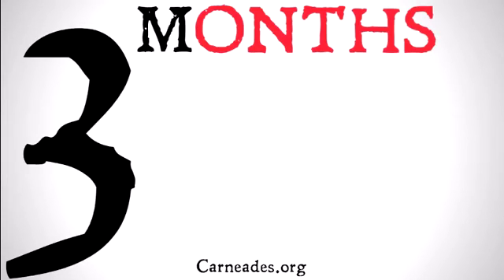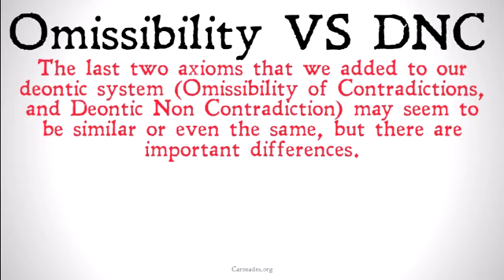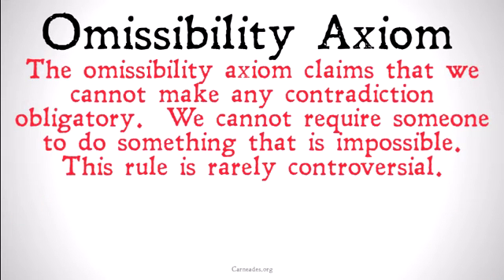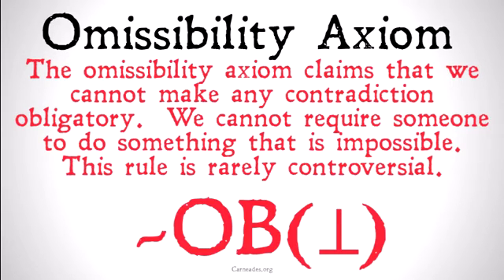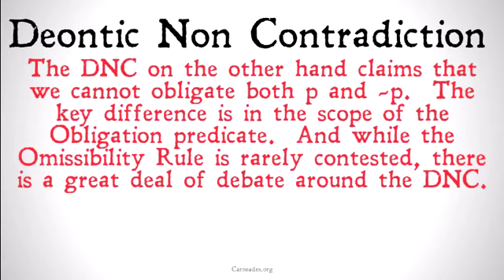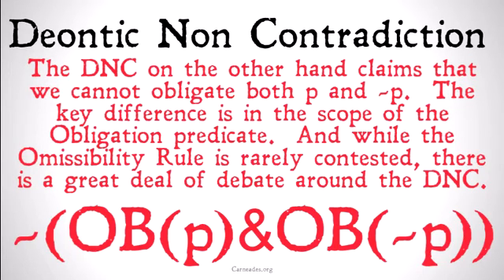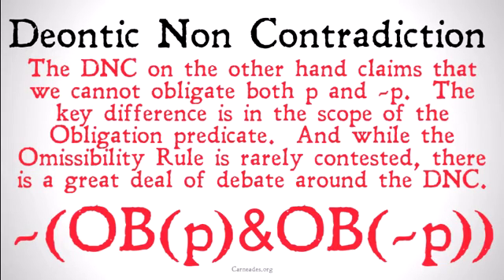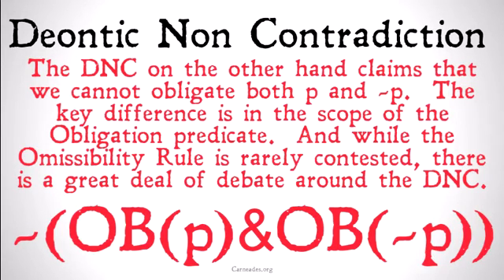Types of Deontic Contradictions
An explication of the difference between the omissibility of contradictions axiom and the Deontic Non-Contradiction Axiom.